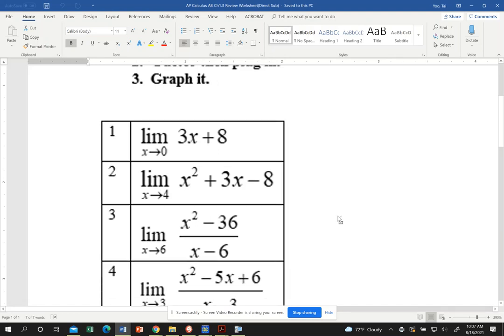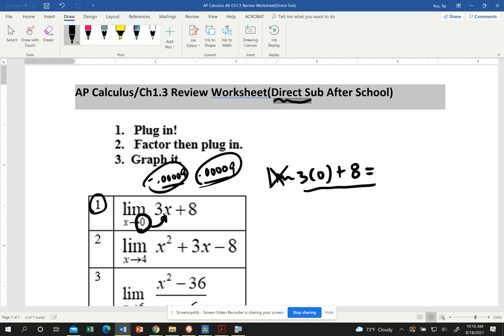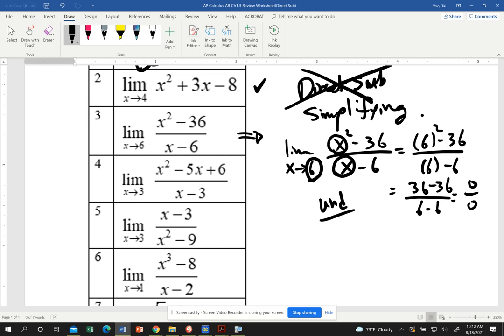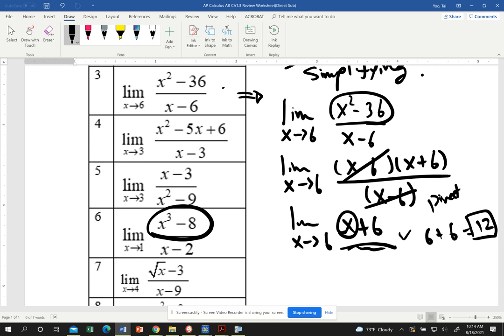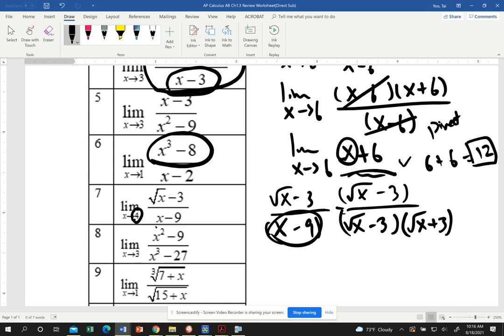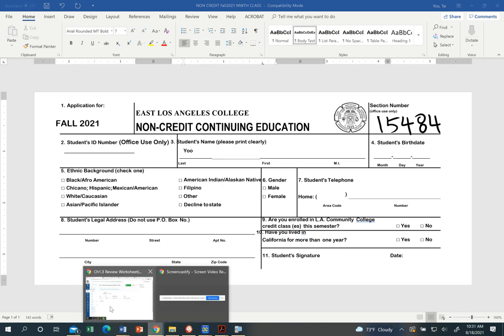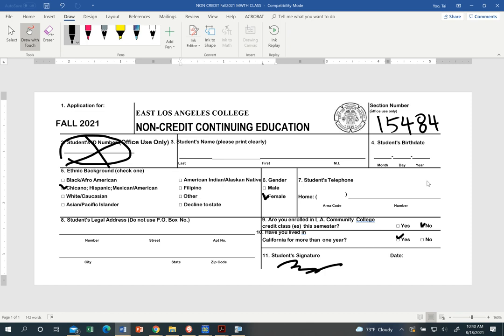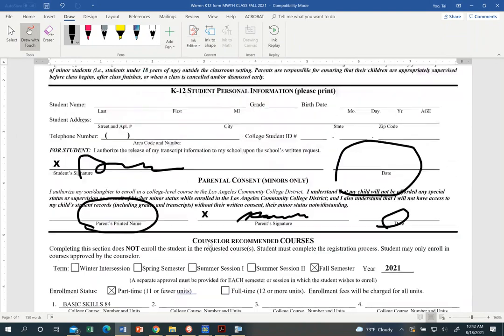Lesson1.3 Direct Sub/ELAC forms